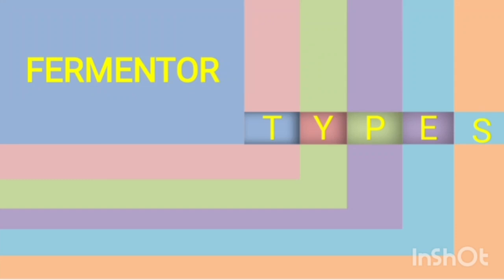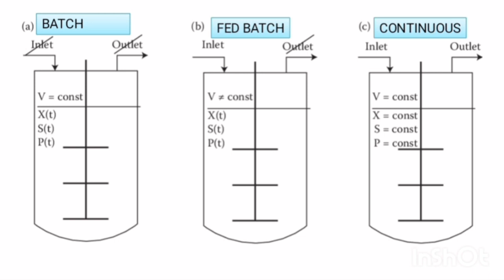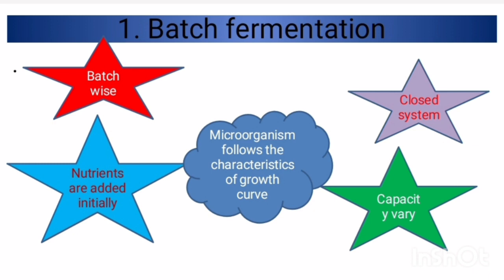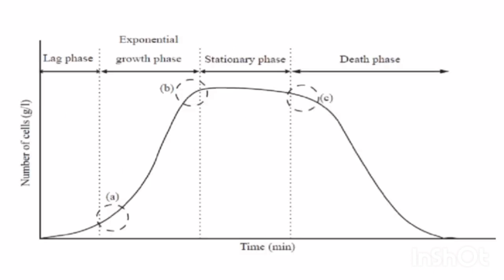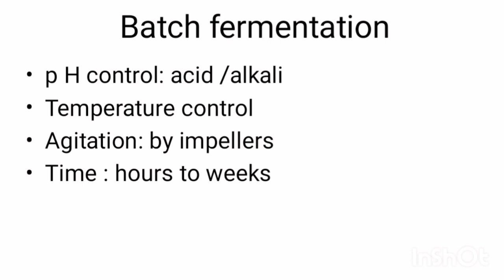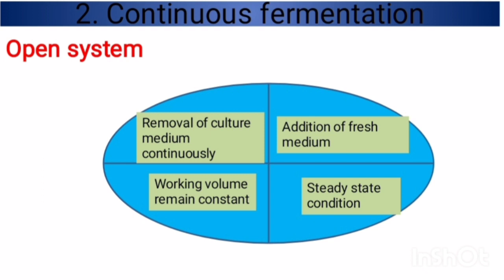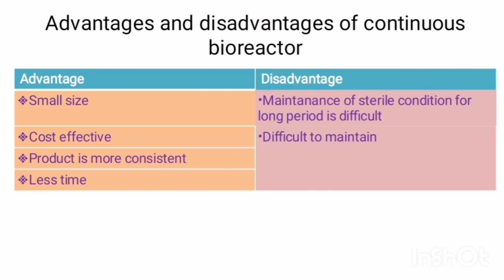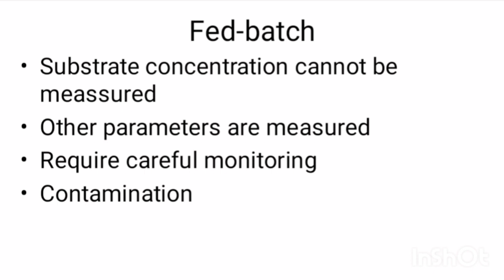Types of fermentors--part 1 /Batch/ Continuous/ Fed batch fermentor